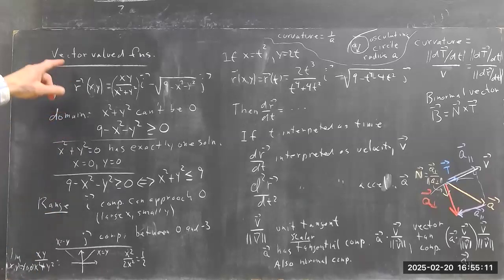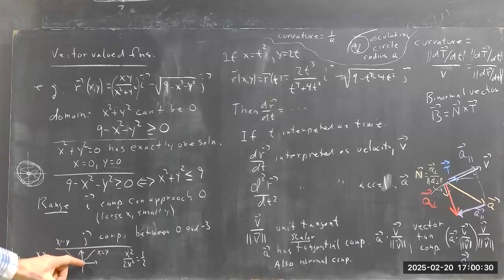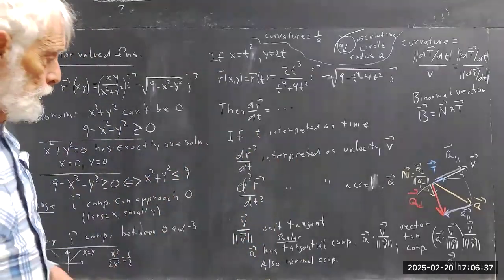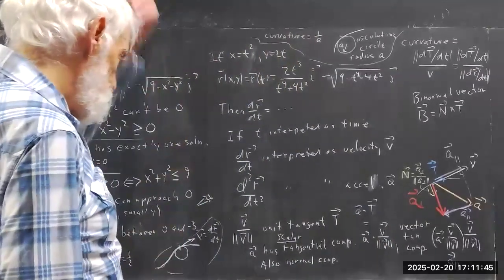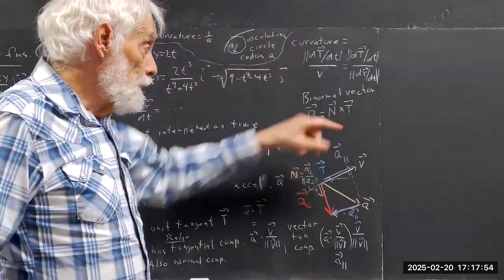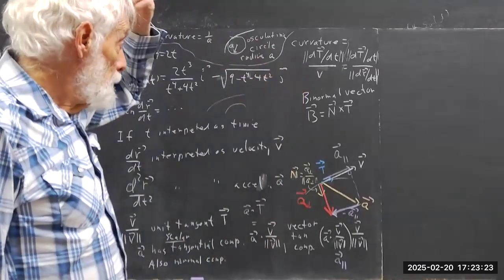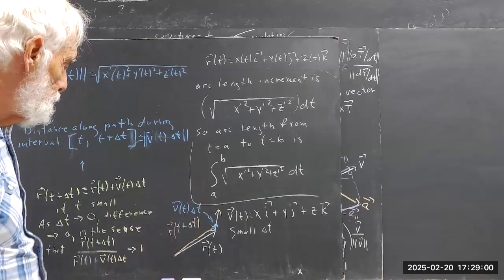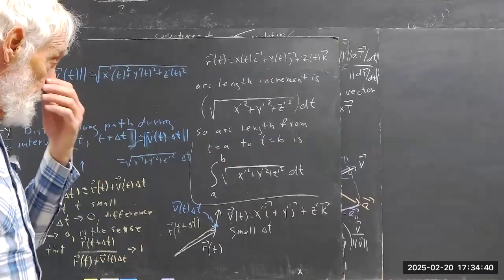dagmult_250220__survey_of_vector-valued_functions_with_reliable_audio__42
The original version of this survey was flawed by frequent failures of the microphone.

This version is a bit less smooth, having been done without an audience, but does correct a couple of notation errors, and addresses the same topics, using the original written information.